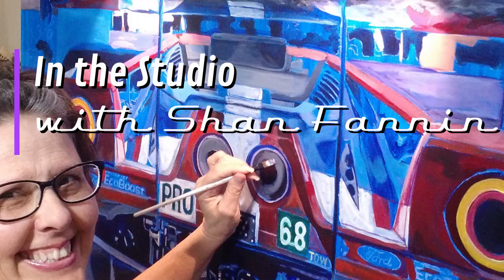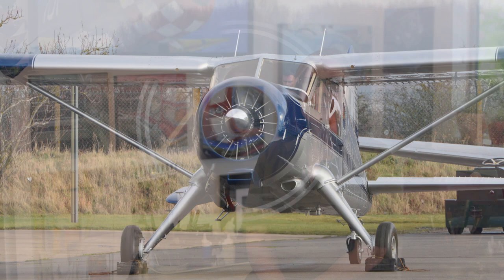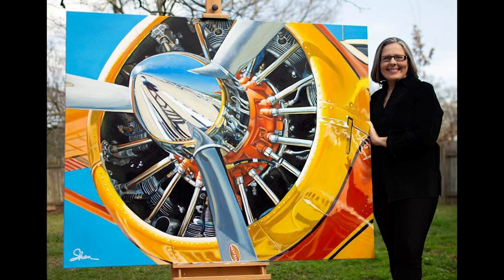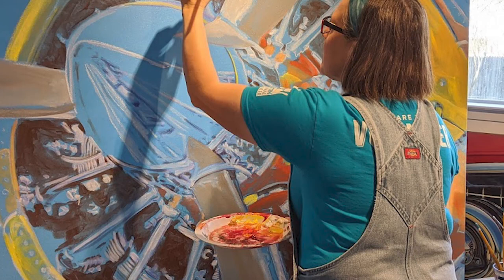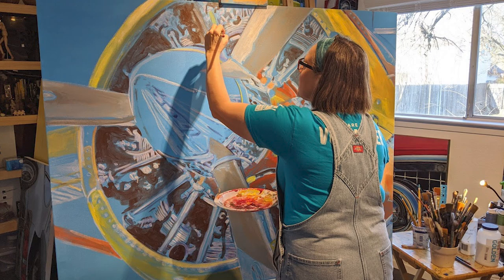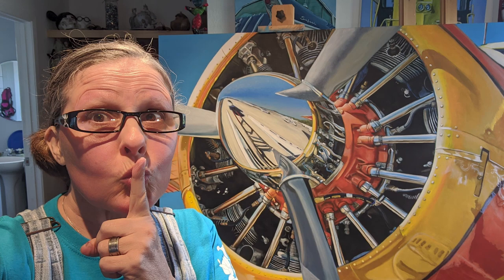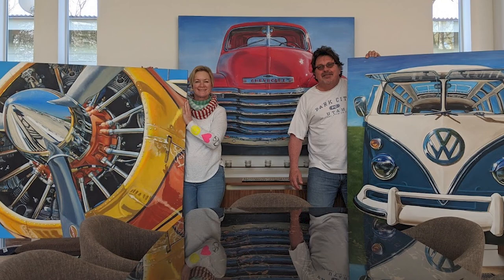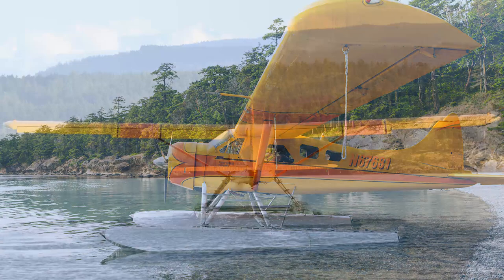Creating my deHavilland Canada Beaver Painting - Ep 4 In the Studio with Shan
In Episode 4 we talk about my 1958 de Havilland Canada DHC-2 Beaver Mk1 painting. I give a little history on this iconic plane,  a bit about how I created it, and answer a viewer question of the week: "Did you always want to be an artist?"

A bit about me:  I'm Shan Fannin, a realist vehicle painter in Austin, Tx. I've been a professional artist since February 2015.

(Big THANK YOU to Michelle Van O. at Friday Harbor Sea Planes for all her help with the history of the DeHavilland. Thank you again to J & K for my reference photo and being treasured collectors.)

Painting in Private Collection
COME SAY HI!

Share your questions below and I might use it on future videos!

SHOP MY PRODUCTS:
Camera: Nikon D7200
Microphone: Wireless Mics
Paints: Liquitex
Derivan Matisse
Canvas: Winsor Newton
Wooden Easel

Reference Photos:

* Friday Harbor Sea Planes
* Dan DeWaard
* Shane Carlson
* National Museum of USAF